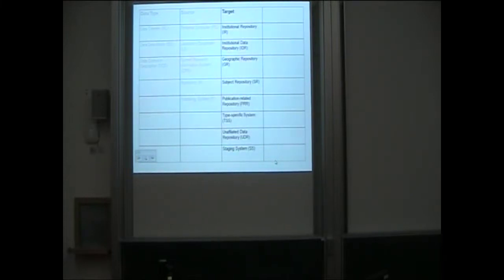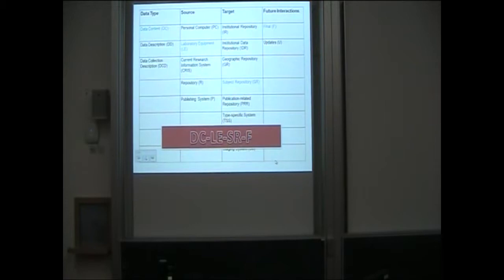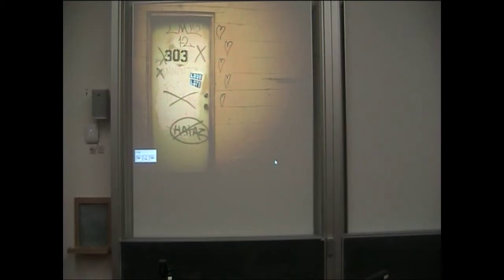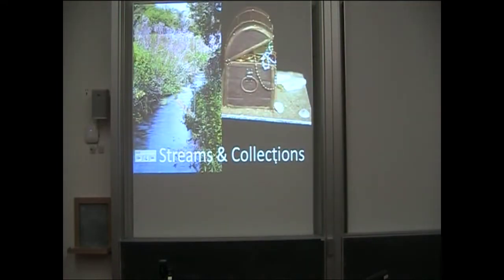RF1 - Pecha Kucha: SWORDv2 for research data management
This talk was a Pecha Kucha from Session RF1 at Open Repositories 2012

"SWORDv2 for research data management" - Stuart Lewis, University of Edinburgh.

This paper was originally proposed by Richard Jones, Cottage Labs, Stuart Lewis, University of Edinburgh, United Kingdom and Pablo de Castro, SONEX, Spain.

Driven by funder and institutional policies, research data management (RDM) initiatives are gaining momentum worldwide. However, although some international infrastructures for data management are gradually becoming very solid, most initiatives remain at a rather embryonic stage. SWORDv2 was a very successful JISC funded project to extend SWORDv1 - a fire-and-forget deposit protocol - to support the full deposit lifecycle around research publications. At a time when several data management projects in the JISC MRD II programme start to design the application of the SWORDv2 protocol to data transfer, a mixed SWORD-SONEX team has been granted extended funding to investigate data deposit scenarios, with a view to advancing the SWORDv2 profile into this space. This paper presents an up-to-date overview of the data deposit scenarios, the approaches SWORDv2 could take to meet their requirements, and a gap analysis suggesting future work.